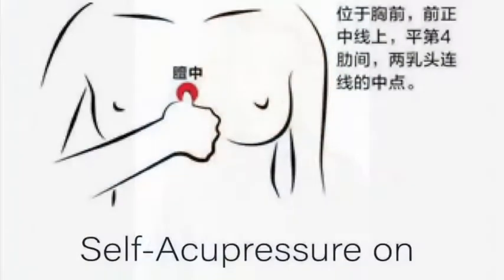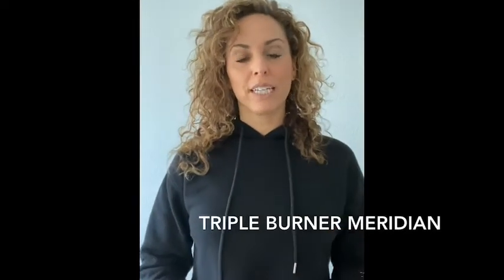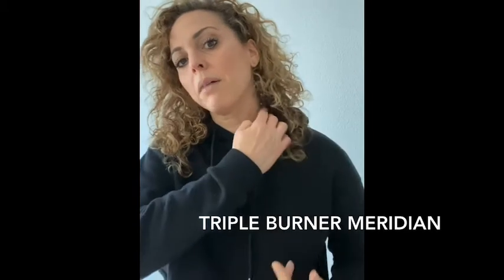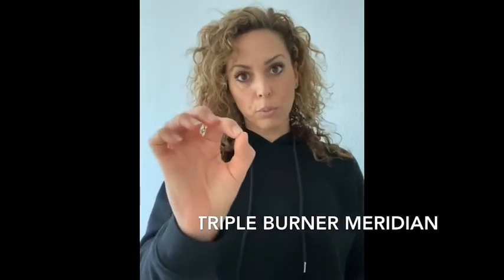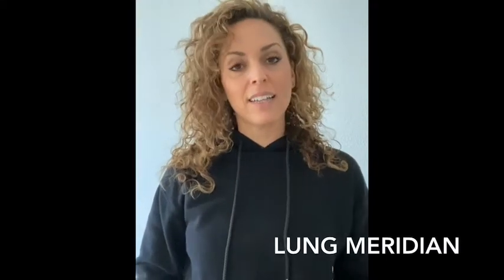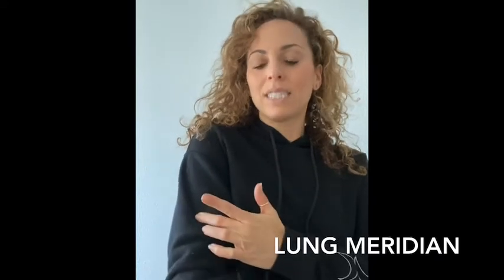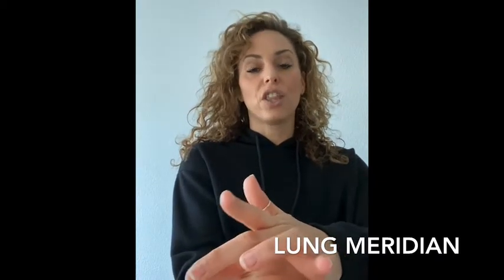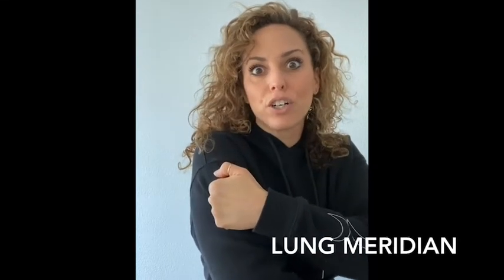Self -Acupressure at home fight against COVID-19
3 easy steps to stay healthy and fight against COVID-19 at home with self acupressure techniques.